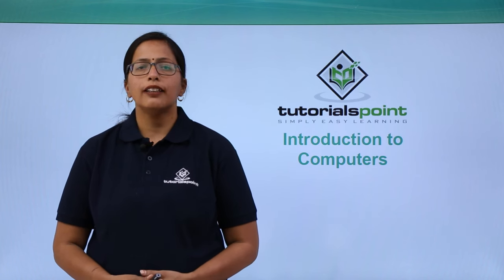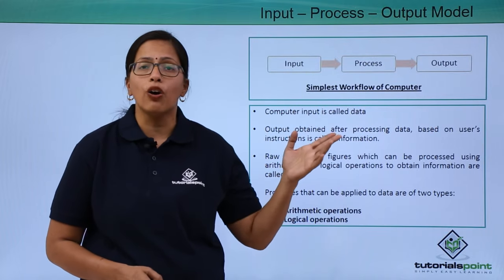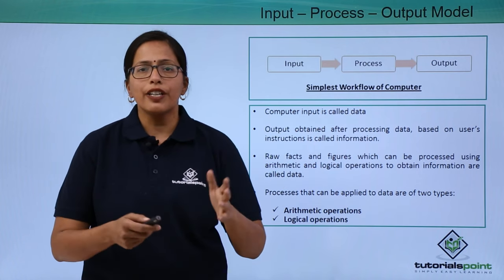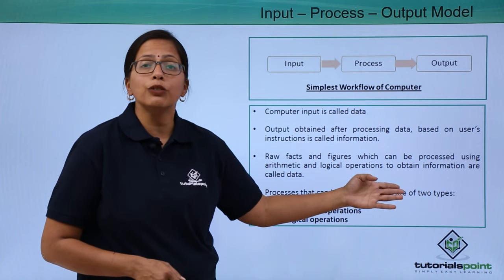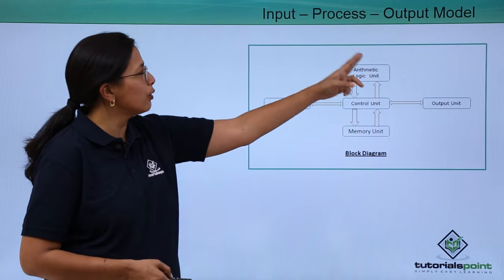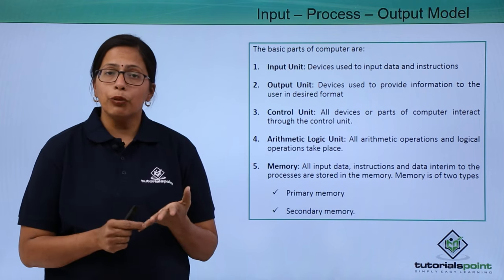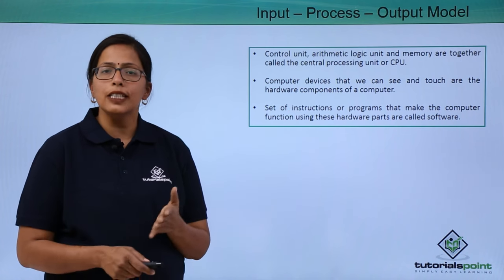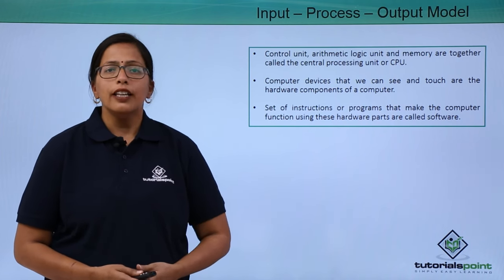Introduction to Computers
In this video tutorial we will discuss in detail about the different parts of computer that enable it to carry out its tasks efficiently and correctly. We will also discuss about microprocessors, the brain of computers, which actually do all the assigned tasks.